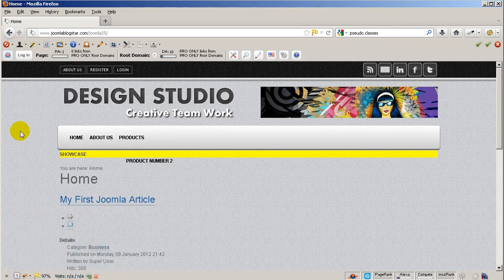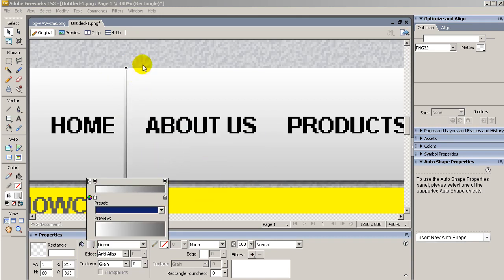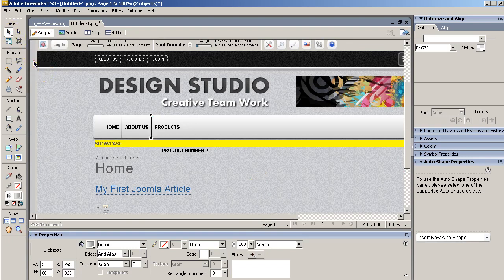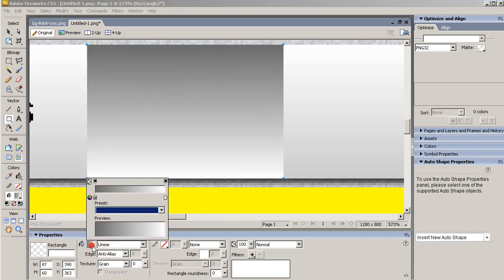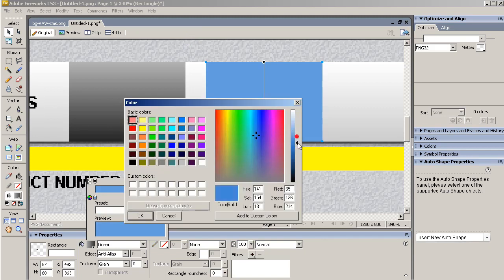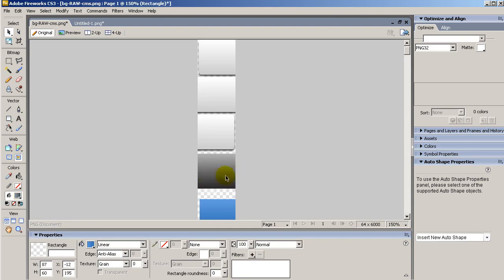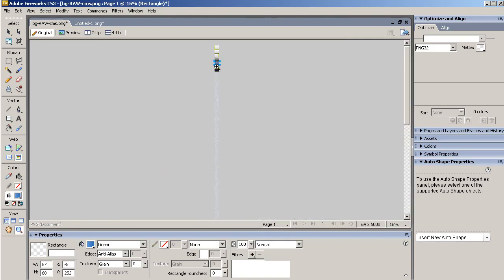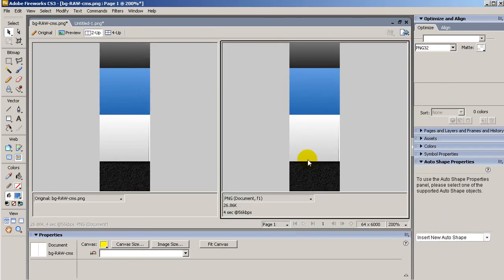2-2:Menu Styles Part 2